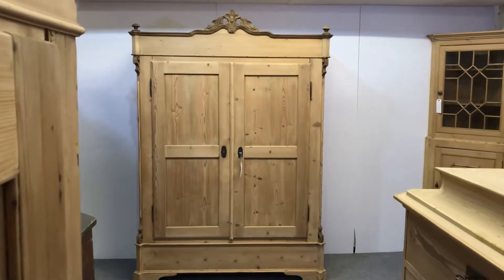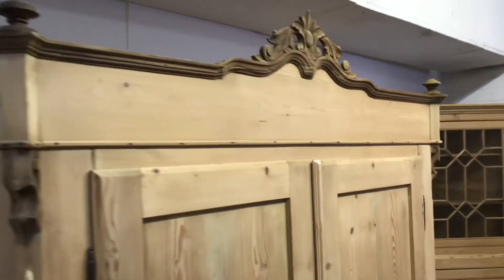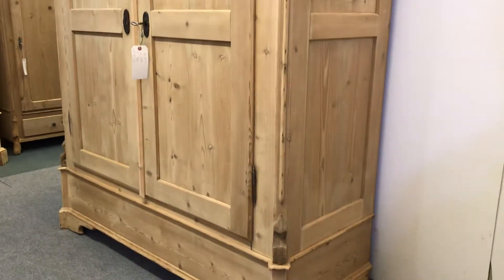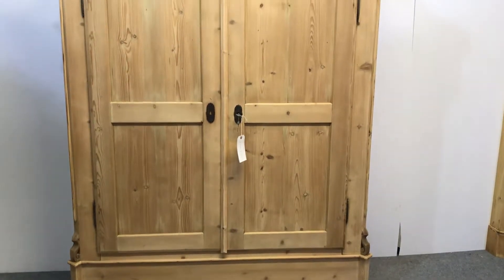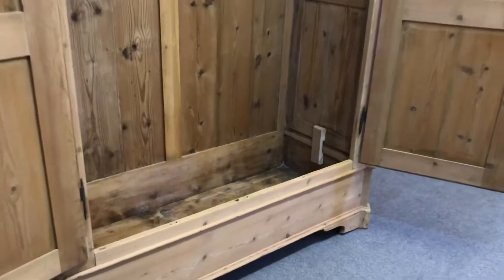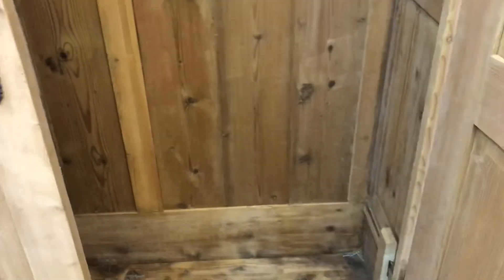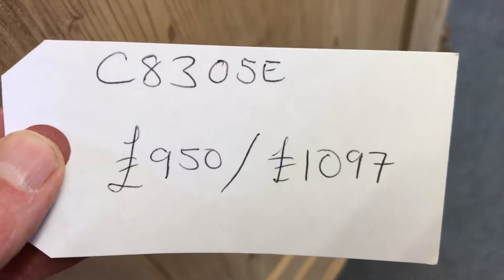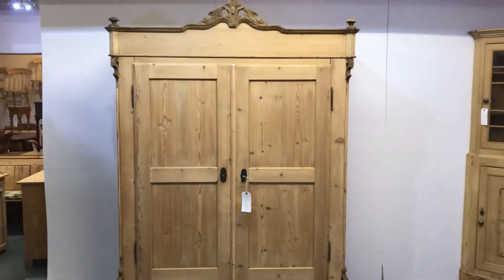Large Antique Pine Wardrobe - Dismantles - Pinefinders Old Pine Furniture Warehouse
A beautiful antique pine wardrobe dating from around 1900. Currently in the bare wood. Can be waxed or painted for you. Totally dismantles for delivery. 21" internal depth - plenty deep enough for hanging large coats etc..

This wardrobe has now sold. All of the pine wardrobes we currently have for sale can be seen on our website here: